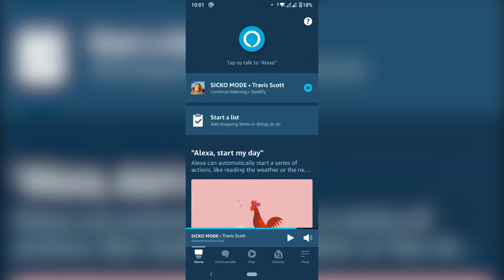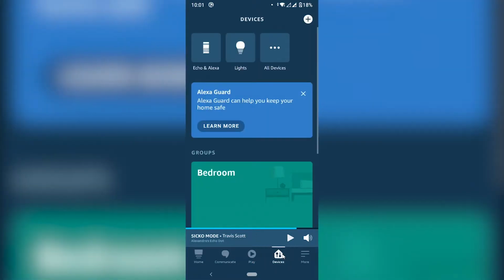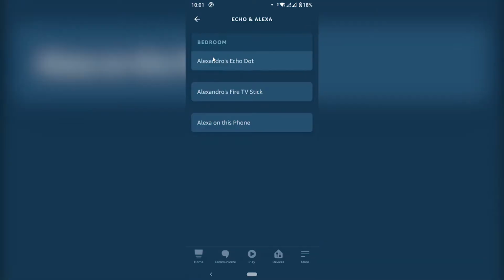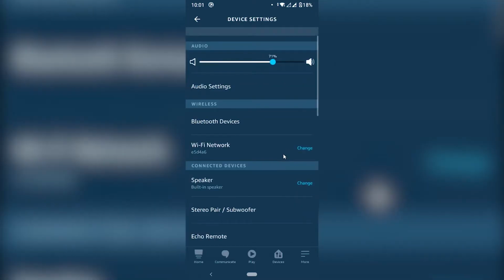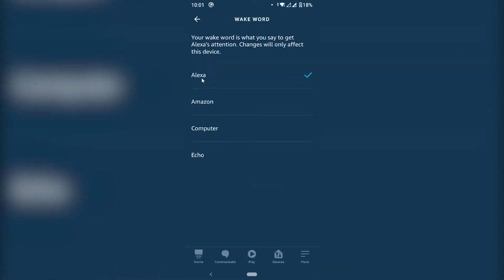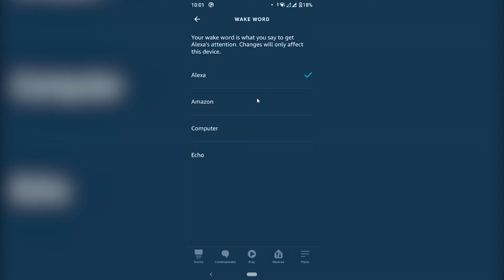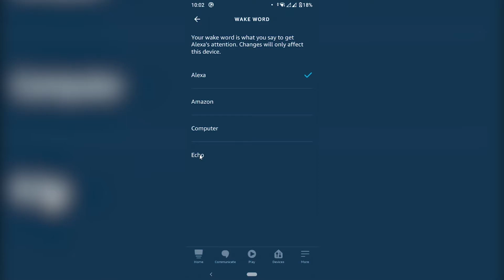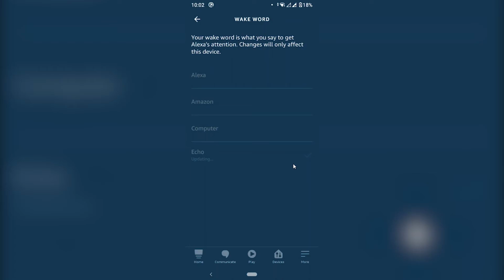How to Make Alexa Device Respond to a Different Word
In this video, I show you how you can change Alexa's wake word so that it responds to a different word than the default "Alexa".